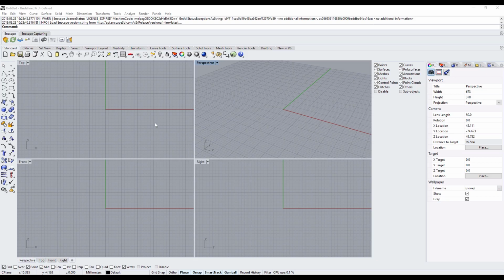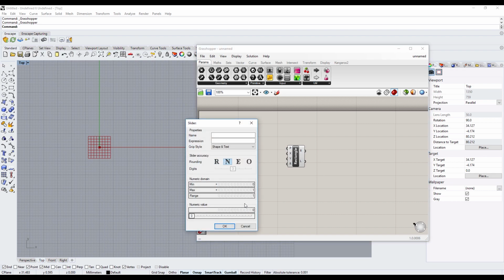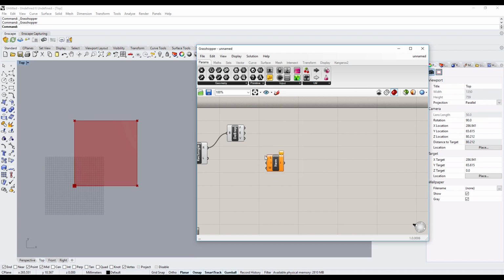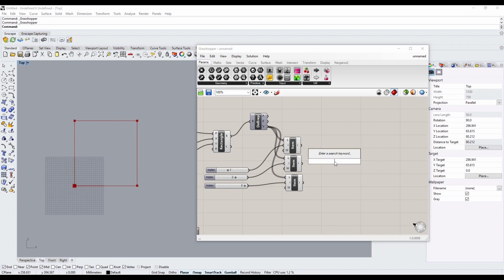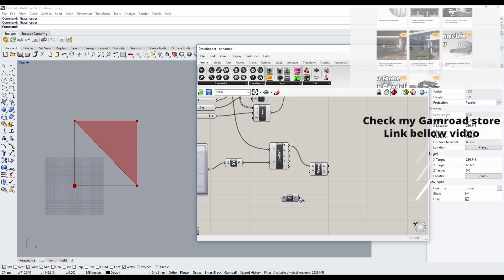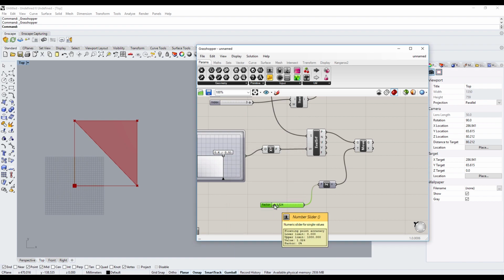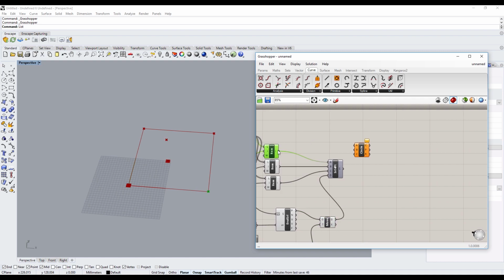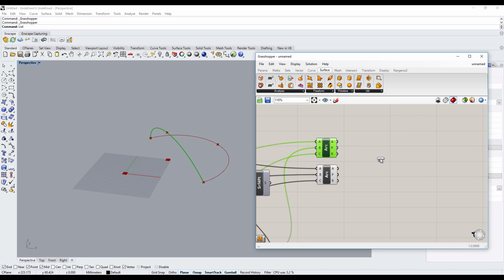Parametric panels in the Rhino (Quick modelling)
We will start create panels in Rhino

❐ COMPUTER SPECS
➫ Main PC: